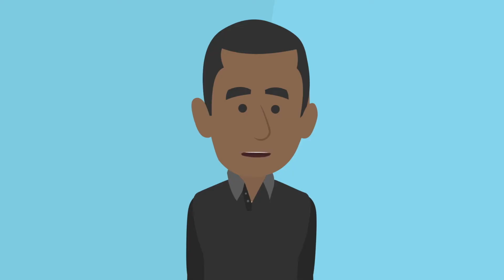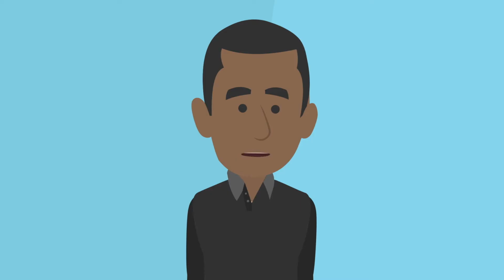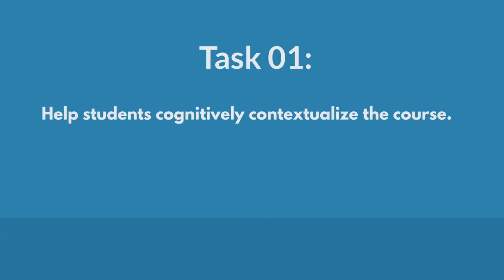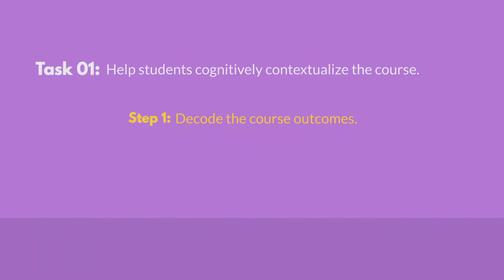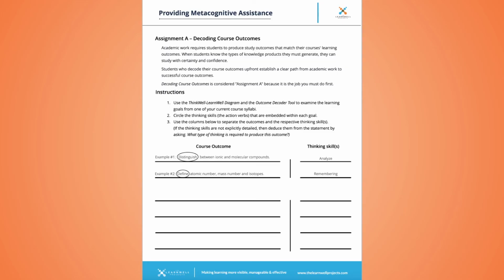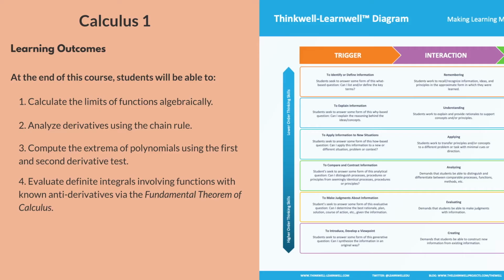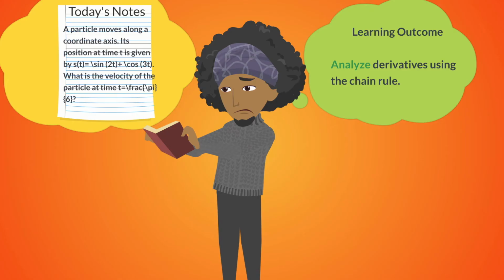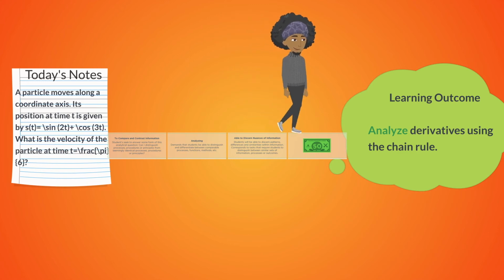Differentiating Thinking Skills (with students sharing the impact)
All skills are not created equal. Some skills provide more value than others. In this video, I continue illustrating this supreme academic and professional skill. Stick around to the end, as a few students share how this skill has helped them and their peers do better academic work.

If you are someone who wants to see students thrive and education produce more equitable outcomes, then teach this skill to students, educators and parents.

If you are a professional, then this skill can be the difference between mediocrity and major success.

Money can’t buy it! But everyone can develop it. Those who learn it will do everything better!

See you in the comments section!